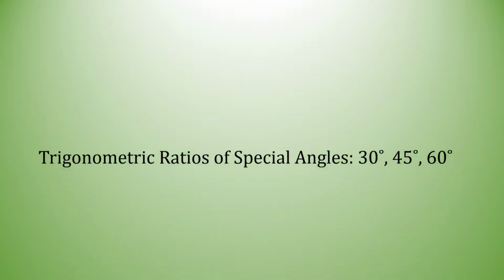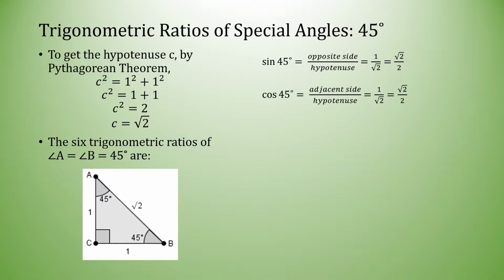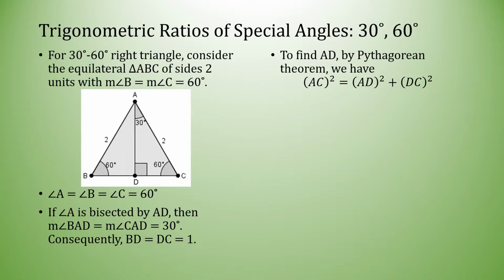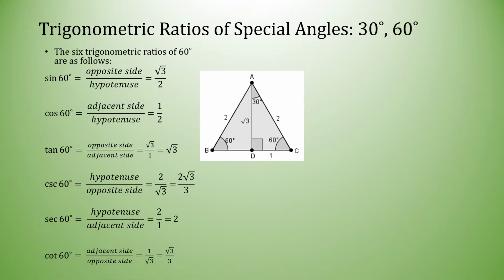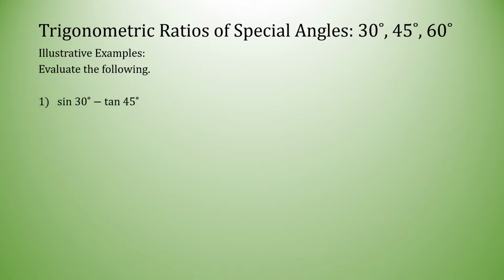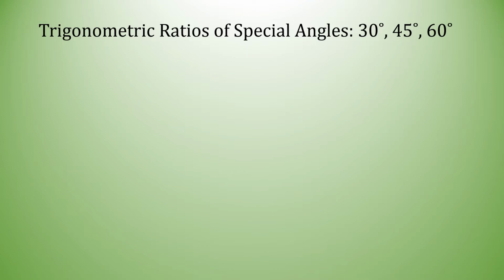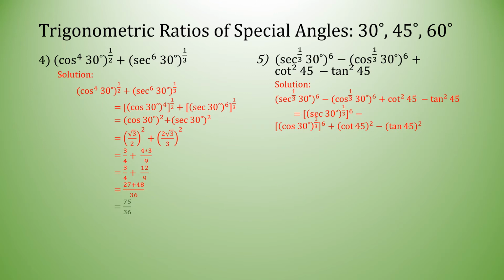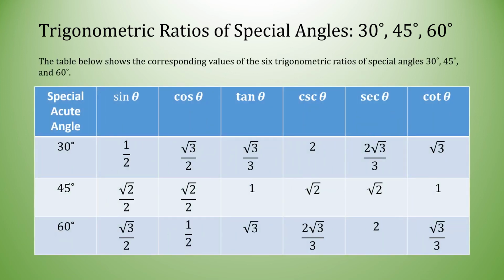Trigonometric Ratios of Special Angles Instructional Vid